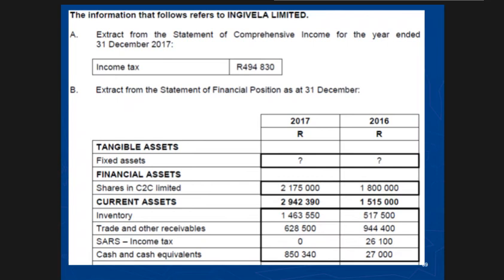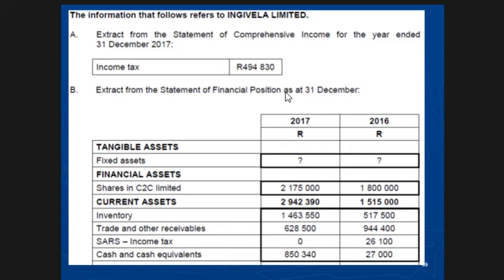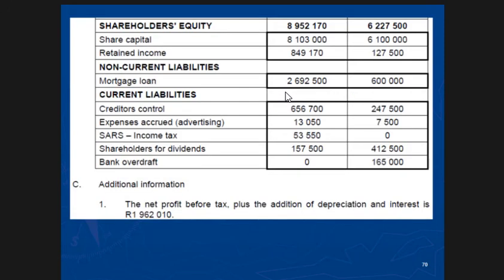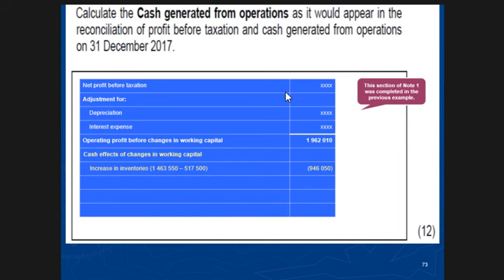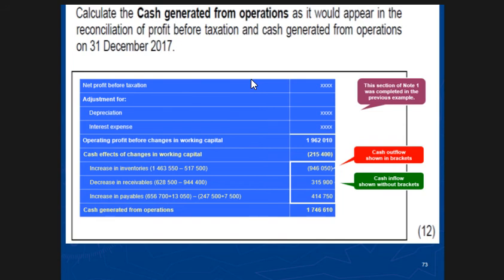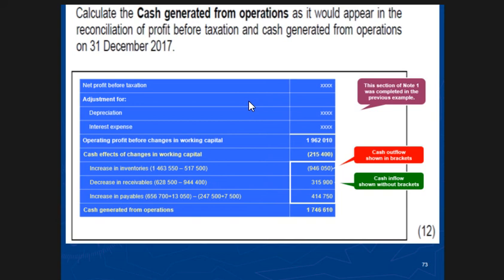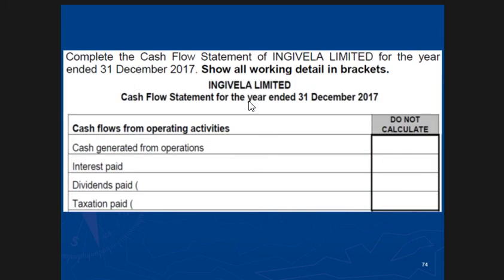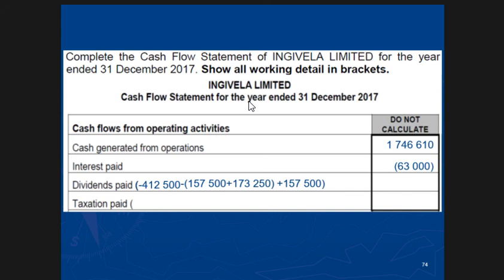Media 2 Nov 2017 cash flow in class